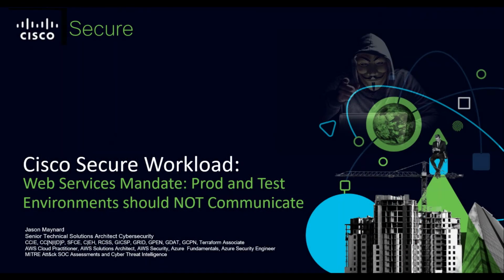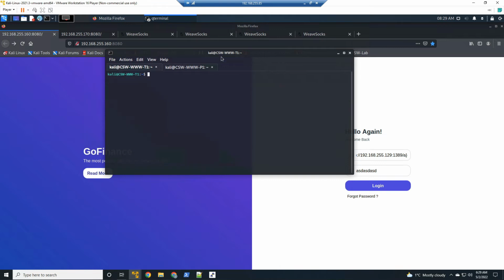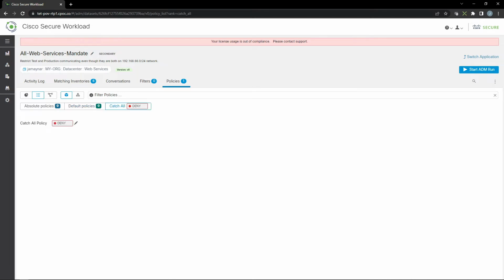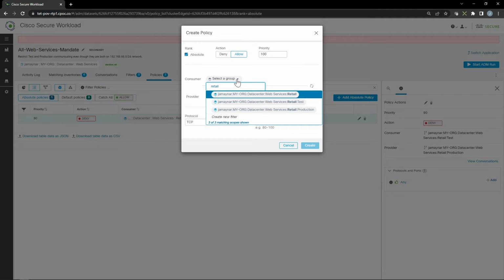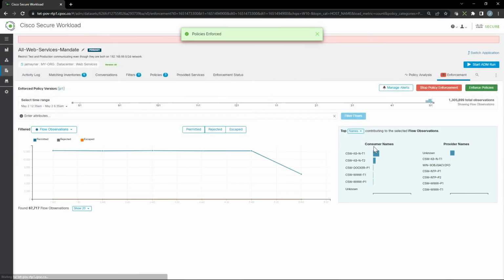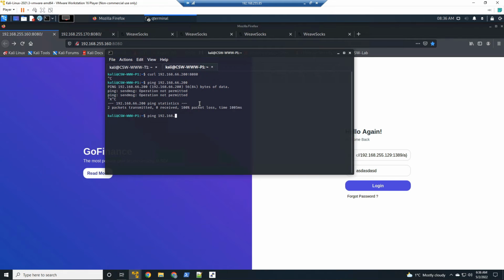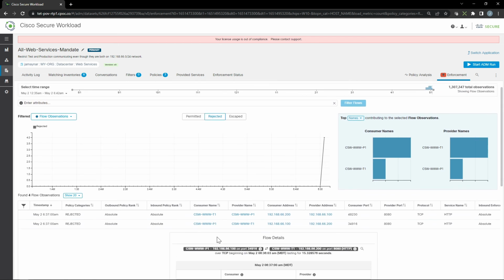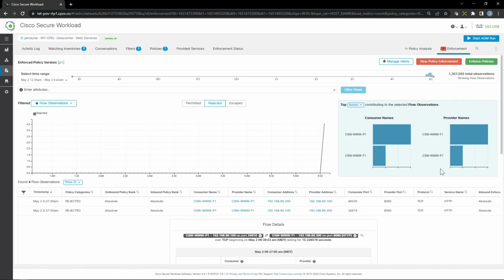Cisco Secure Workload: Web Services Mandate: Prod and Test Environments should NOT Communicate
In this video web services has mandated that NO test or production system should be able to communicate even though the workloads are on the same layer 2/3 network. This is to reduce the attack surface and remove any cross confirmation between environments.